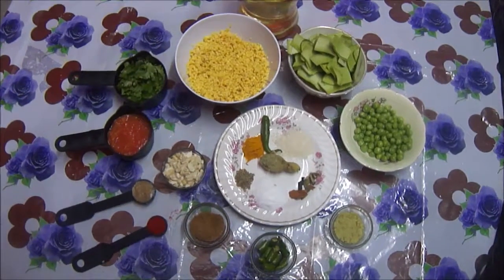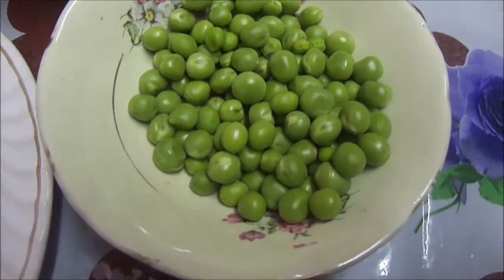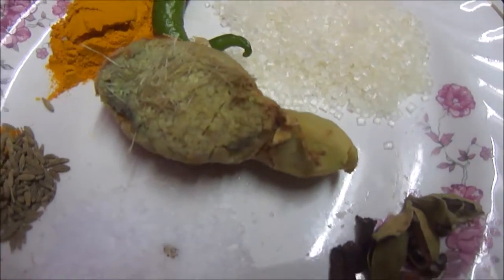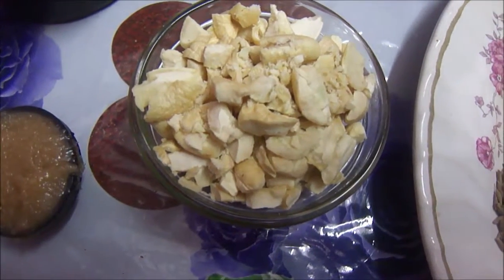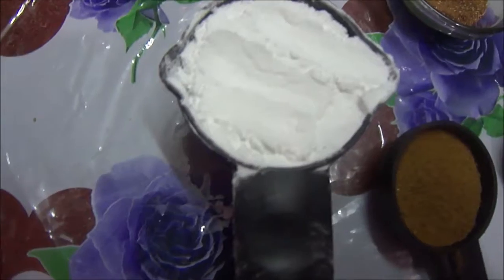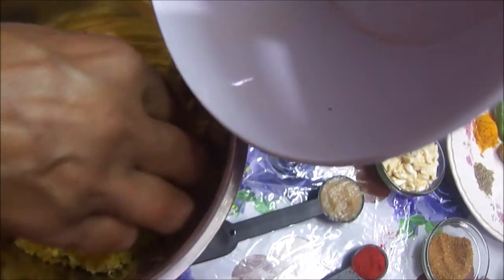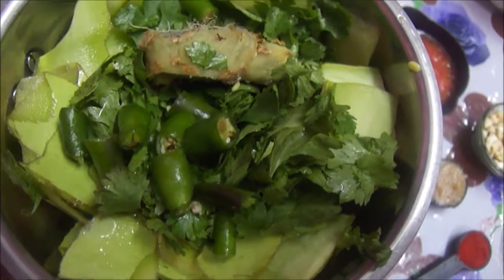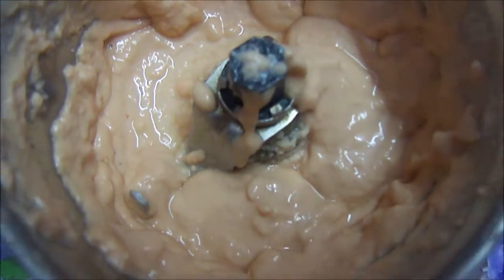lau khosar kofta or kofta curry with lauki chilka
Most of the time we discard the thick bottle gourd skin but do you know this lauki chilka also contains variety of nutritious elements..In bengal lauki chilka or lau er khosha is used to make dry curry called chorchori..But here I made this shahi kofta with lau er khosa which is unique and tastes ohh-so-yummy..You will have to tasteit to believe..follow the recipe here and satisfaction is guranteed..